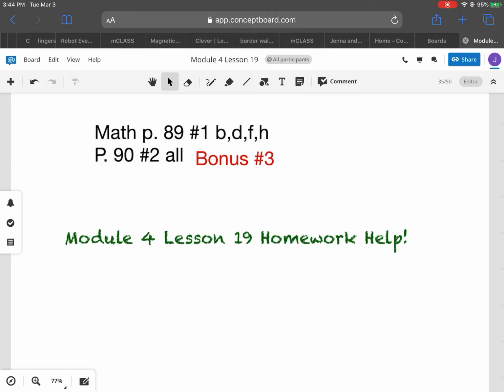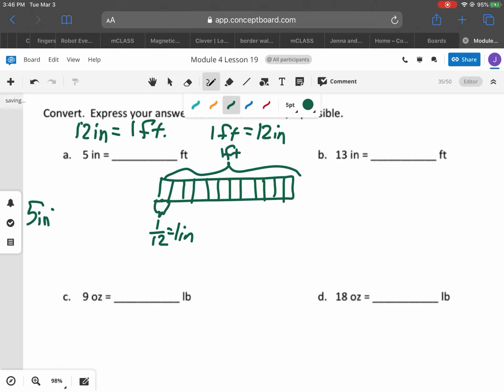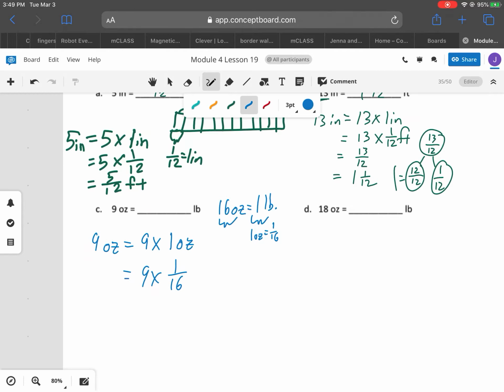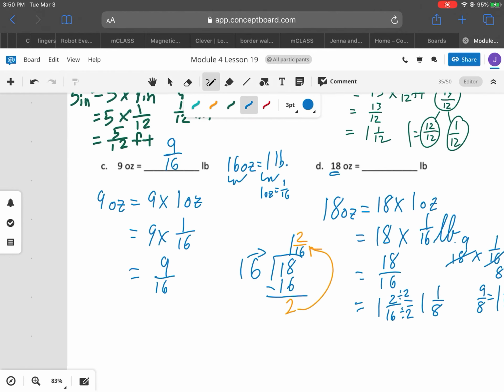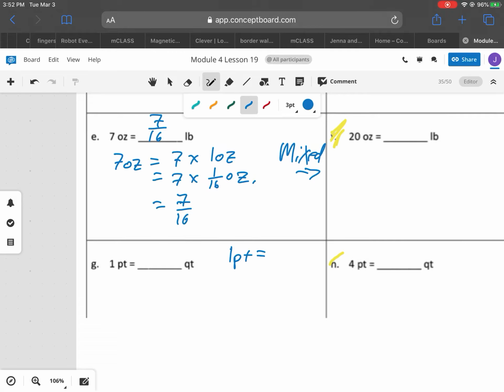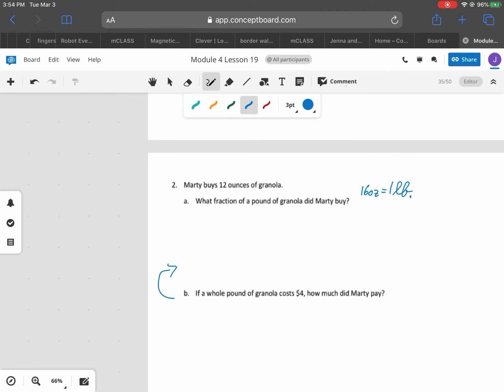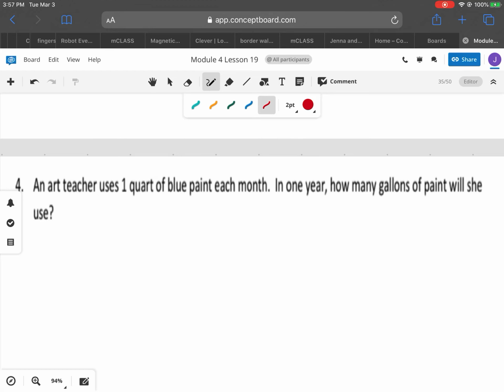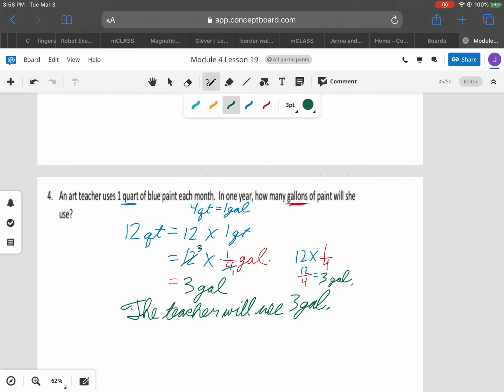Module 4 Lesson 19 Homework Help! 5th